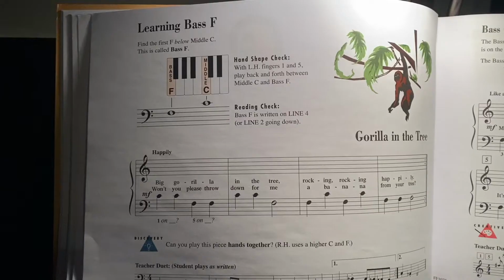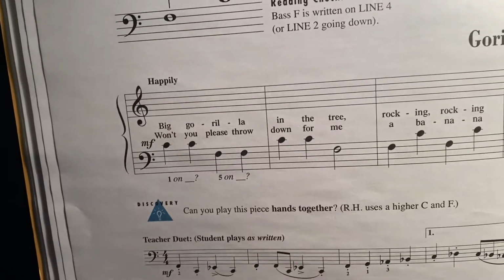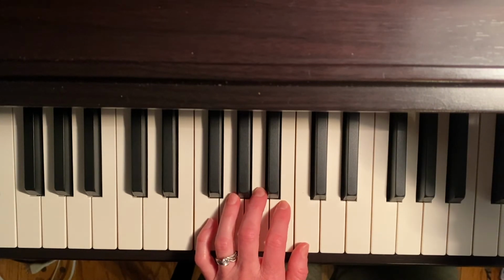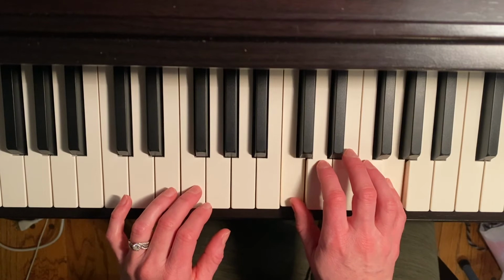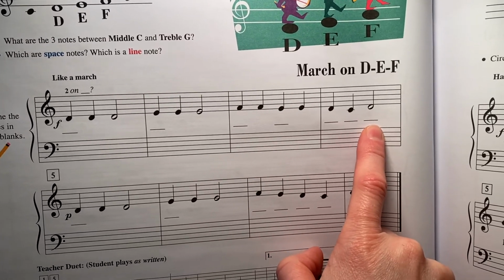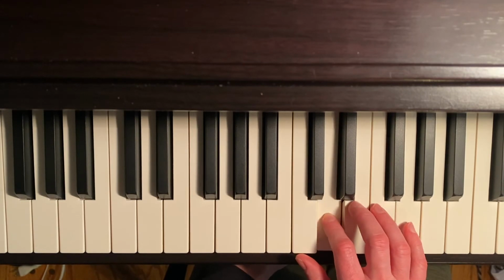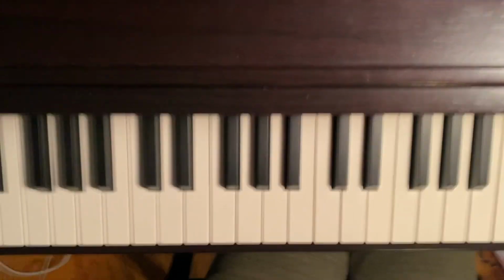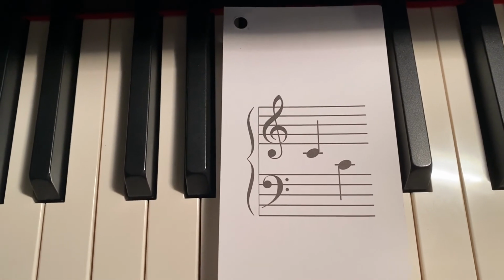Free Piano Lessons - Primer Level Lesson 9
This is the ninth video in a series of piano lessons taught from the book "Piano Adventures, Primer Level, Lesson Book."  The rest of the lessons can be found at notesbycharlotte.com.

VIDEO LESSONS PROVIDED BY CHARLOTTE TAMANAHA. FROM PIANO ADVENTURES LEVEL 1 COURSE BOOKS BY NANCY AND RANDALL FABER.  COPYRIGHT DOVETREE PRODUCTIONS, INC.  USED WITH PERMISSION.